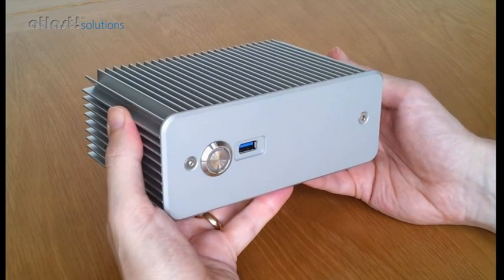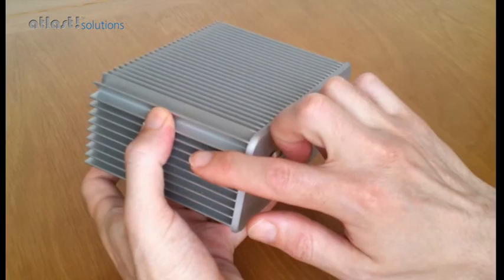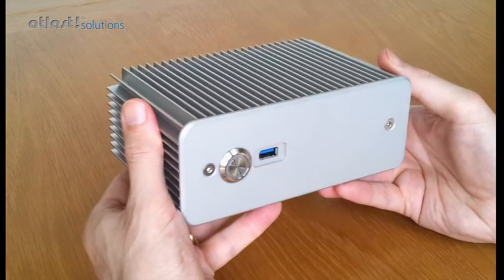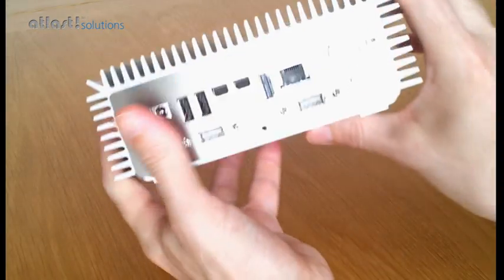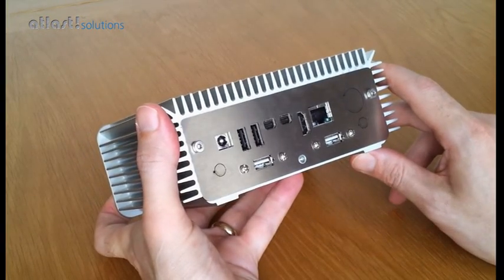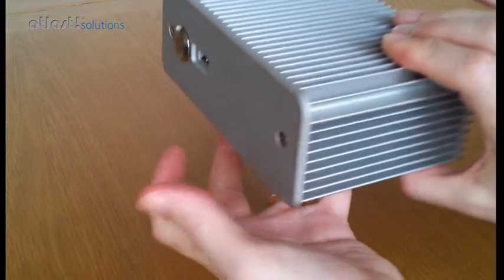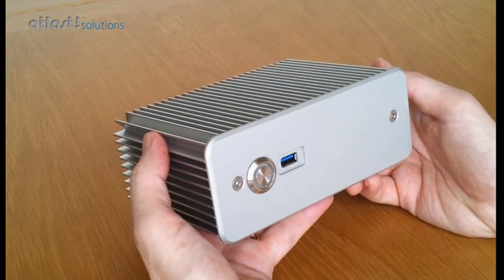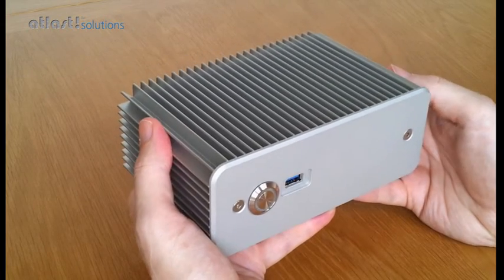Intel NUC Core i5 Fanless PC First Looks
An overview of our new Fanless Solid State Core i5 PC, based on the Intel NUC (Next Unit of Computing).  Measuring only 17cm x 12cm x 7cm it packs a turbo-boosted Dual Core i5 processor, fast memory and solid state disk drive.